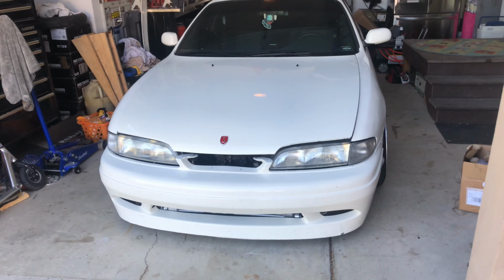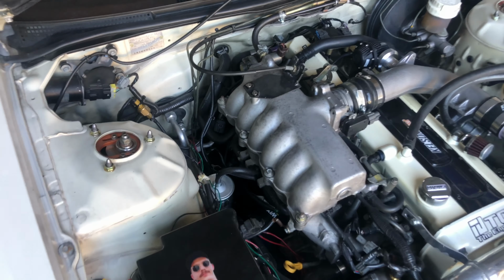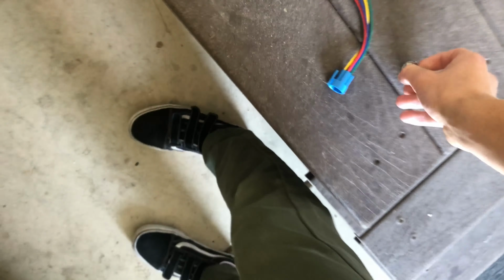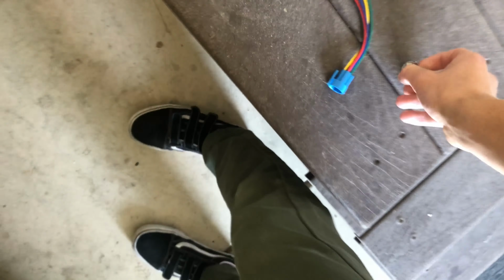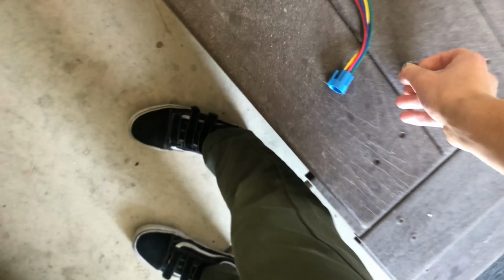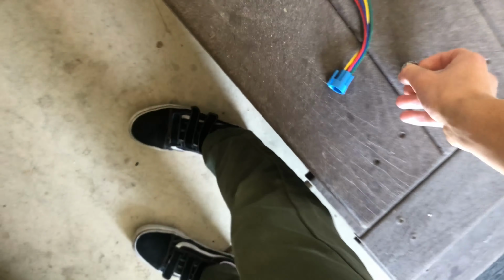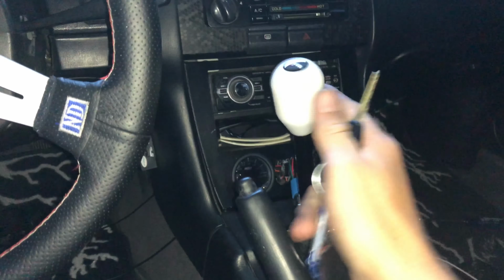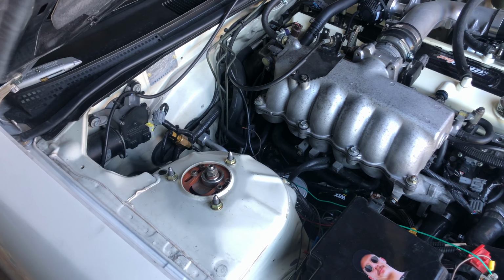Making my RB25 S14 PUSH START!!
Social media’s @mrclean_s14